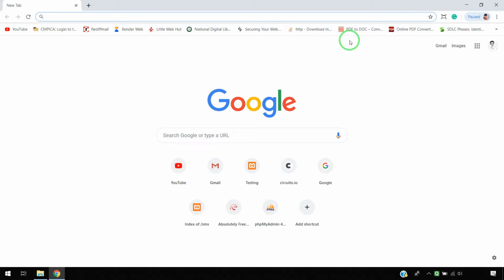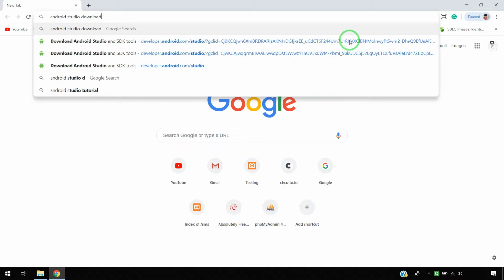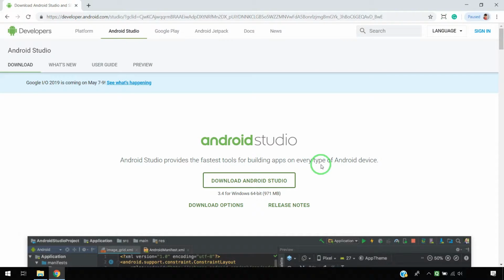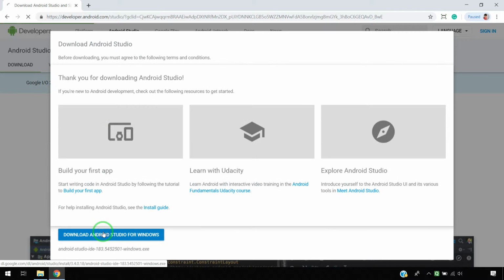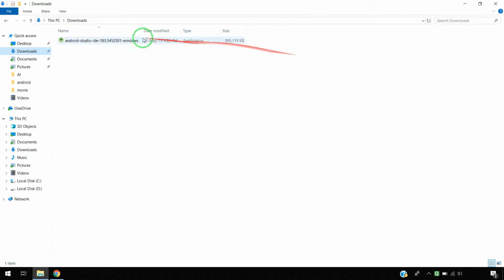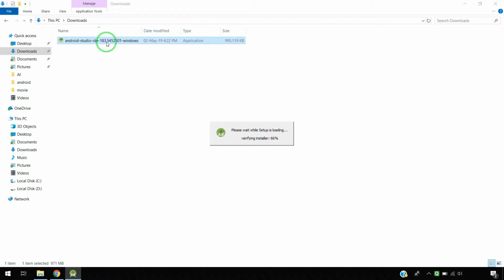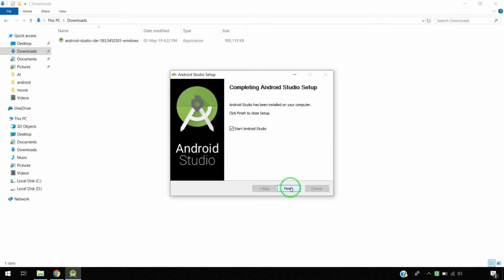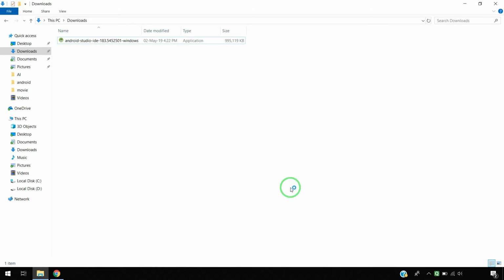Installing Android Studio on Windows | English | Part - 2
Here in this video, you will learn Installing Android Studio on your Windows PC or Laptop.